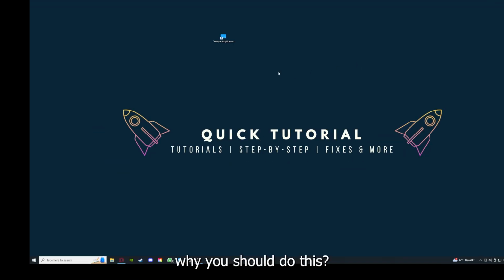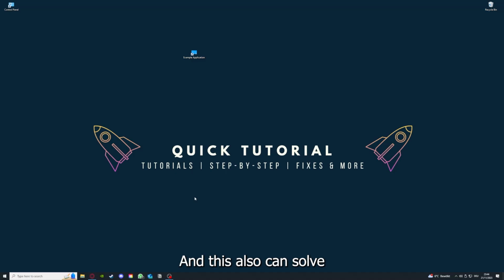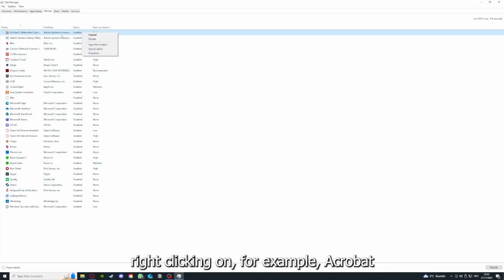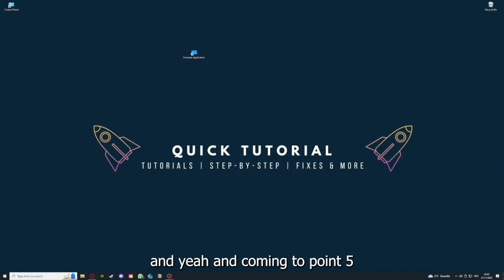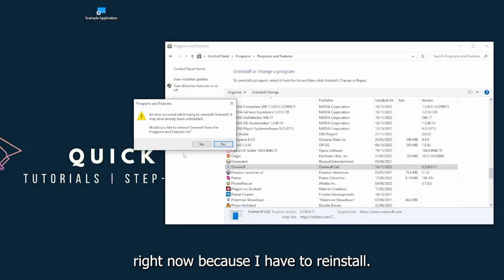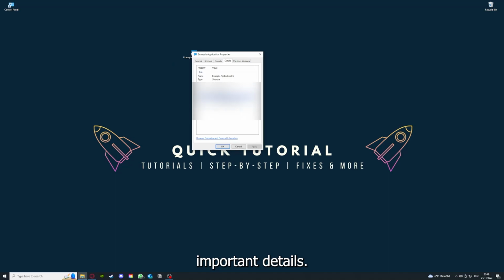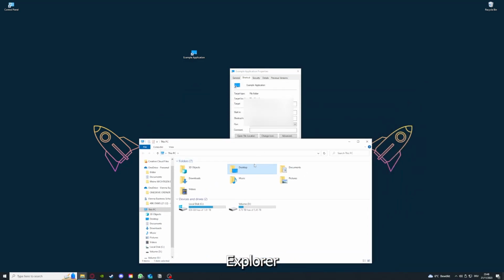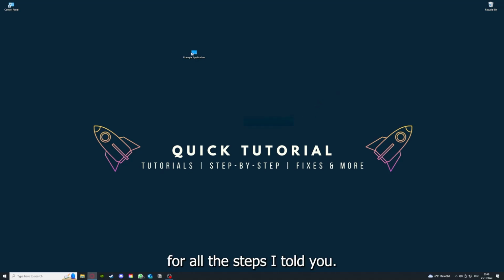FACTORIO – How to Fix Crashing, Lagging, Freezing, black screen…– Full Tutorial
How to fix FACTORIO
How to fix FACTORIO crashing on pc
How to fix FACTORIO crashing on ps5
How to fix FACTORIO crashing on ps4
FACTORIO crashing
FACTORIO crashing pc
FACTORIO crashing mid game
FACTORIO crashing fix
FACTORIO
How to fix Age of Empires freezing
FACTORIO freezing
FACTORIO freezing fix
FACTORIO lagging
FACTORIO lag
FACTORIO Lag fix
How to fix FACTORIO lagging
How to fix FACTORIO lagging pc
FACTORIO black screen fix tutorial
Resolving crashing in FACTORIO IV0IV3
How to stop freezing in FACTORIO
Troubleshooting FACTORIO black screen
Fixing lag in FACTORIO IV0IV3
Solving black screen in FACTORIO
FACTORIO troubleshooting for freezes
Preventing crashes in FACTORIO
FACTORIO freezes and black screen
Dealing with crashing in FACTORIO
FACTORIO black screen solutions
Fixing freezing in FACTORIO
Troubleshoot FACTORIO crashes IV0IV3
Solutions for black screen in FACTORIO
Rescue FACTORIO from crashing
FACTORIO freezing and lagging help
Troubleshooting black screen in FACTORIO
Fixing game crashes in FACTORIO
FACTORIO black screen troubleshooting
Preventing freezes in FACTORIO
Resolving crashing and lagging in FACTORIO
FACTORIO troubleshooting for black screen
Fixing black screen and freezes in FACTORIO
FACTORIO crash fix tutorial
Troubleshooting freezes in FACTORIO
FACTORIO black screen fixes
Solving crashes in FACTORIO
FACTORIO black screen issues
Fixing black screen in FACTORIO IV0IV3
Resolving freezing in FACTORIO
FACTORIO troubleshooting guide for crashes
Help! FACTORIO keeps freezing
Help! FACTORIO crashes and freezes constantly
FACTORIO black screen and crash troubleshooting guide

0:00 Intro
0:45 Work out how the app is actually failing
1:30 Check for updates
2:15 Force close it with Task Manager
3:50 Restart your PC
4:35 Disable auto-start services
5:20 Clear the cache
6:00 Repair via Control Panel
8:20 Reinstall as a last resort